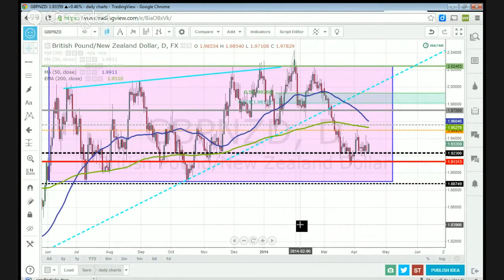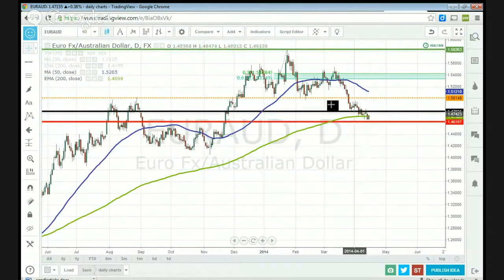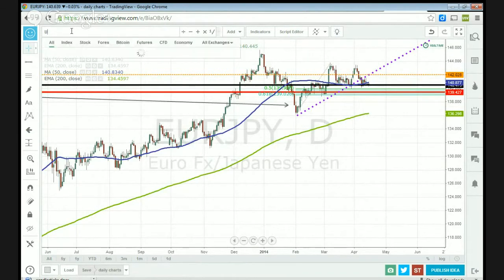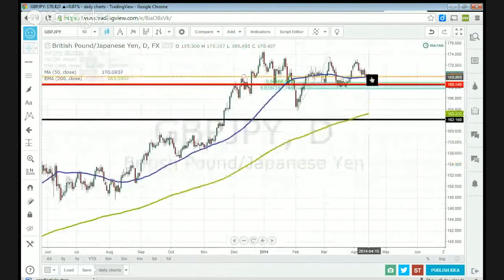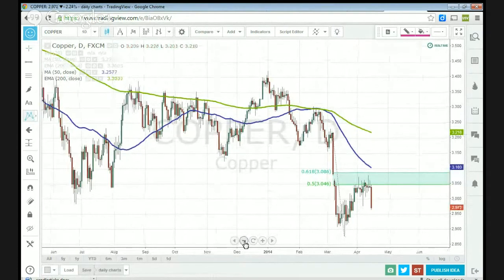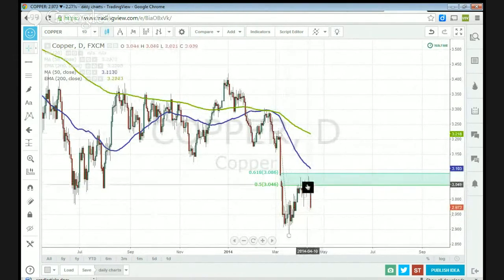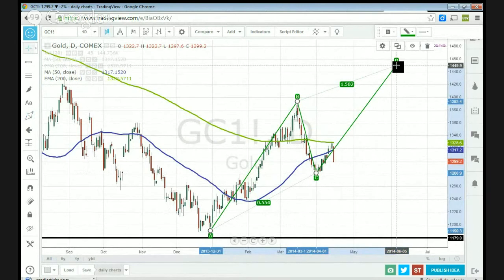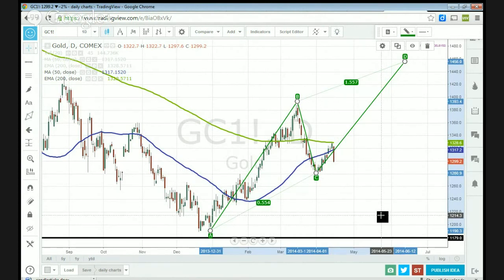Daily Forex Trading, April 15, 2014 Copper and Gold Setting Up Beautiful AB=CD Patterns .mp4